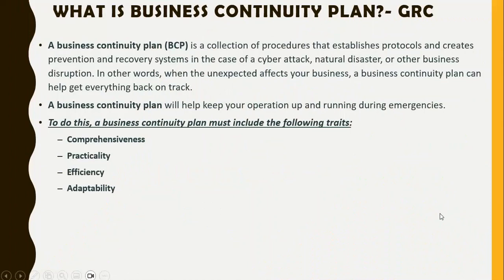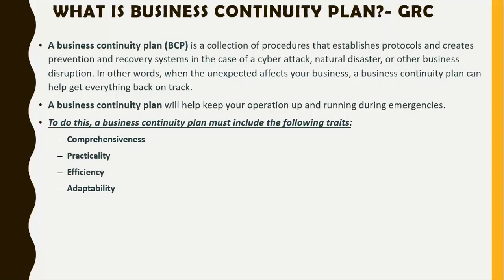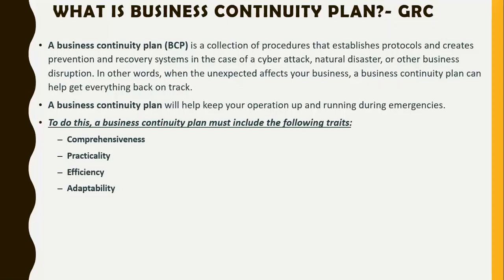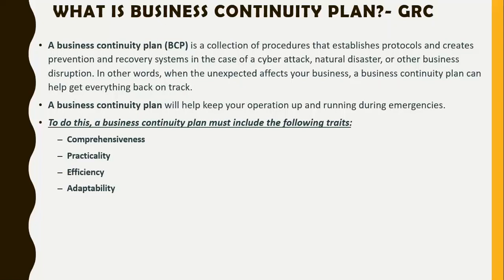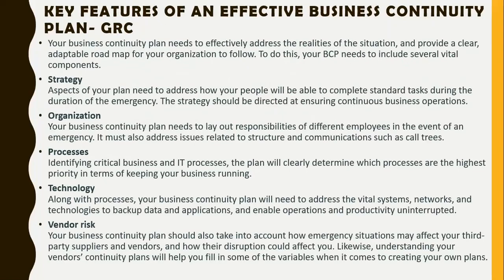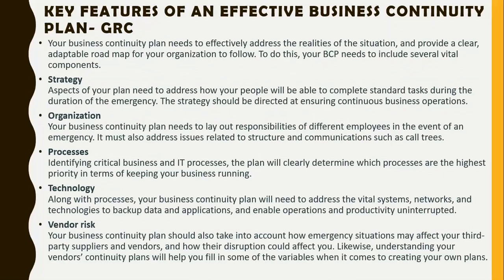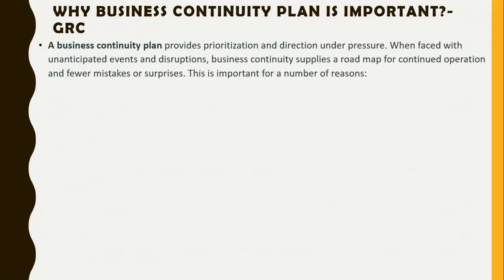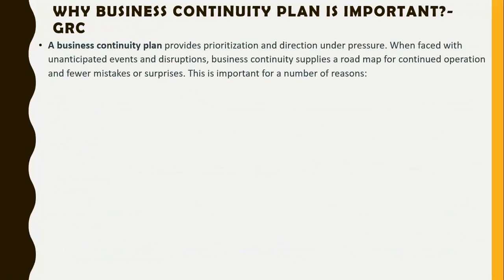What is Business Continuity Plan in GRC? || Lecture-2.1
A business continuity plan (BCP) is a collection of procedures that establishes protocols and creates prevention and recovery systems in the case of a cyber attack, natural disaster, or other business disruption. In other words, when the unexpected affects your business, a business continuity plan can help get everything back on track.

A business continuity plan will help keep your operation up and running during emergencies.